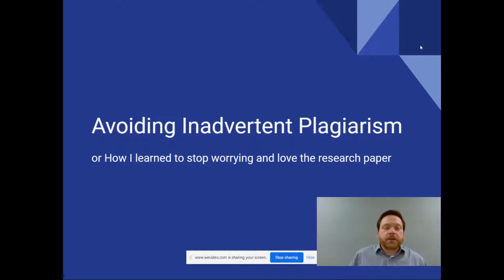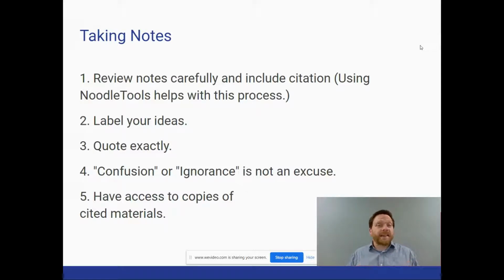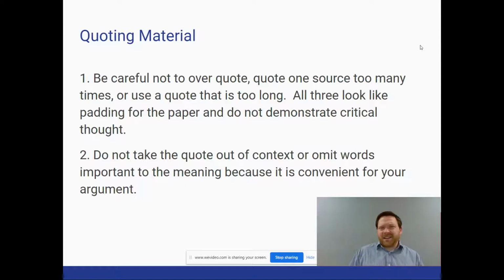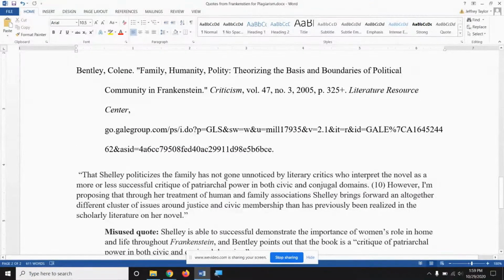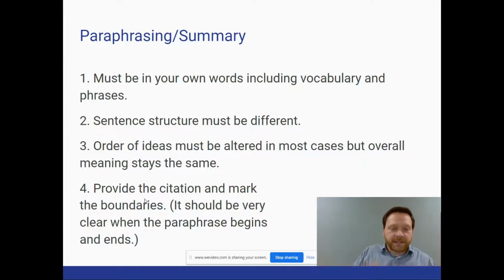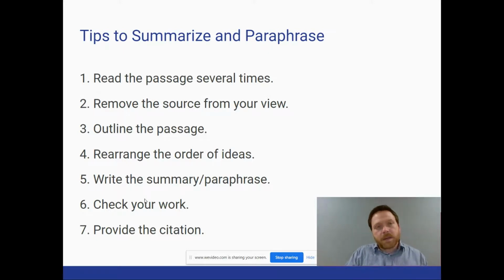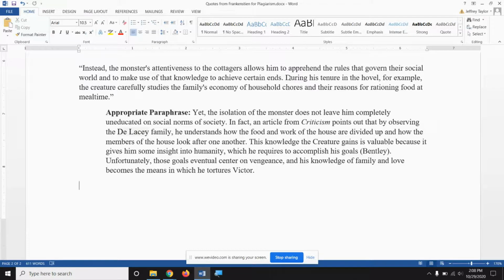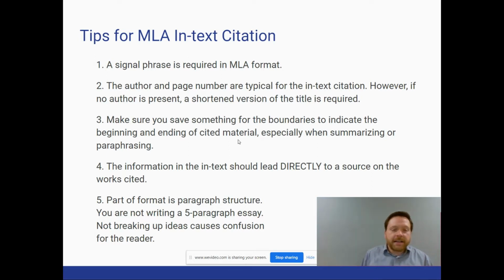Brit. Lit. Plagiarism